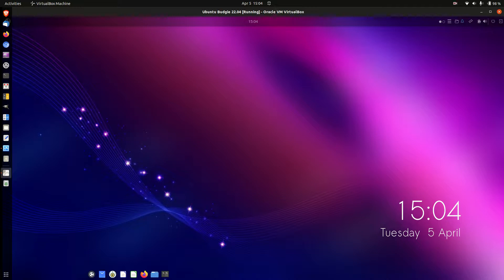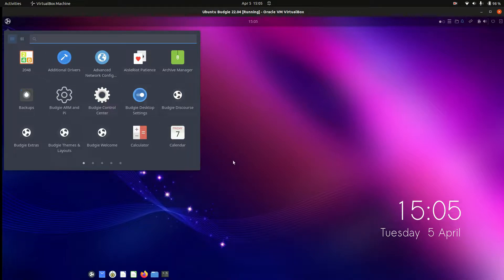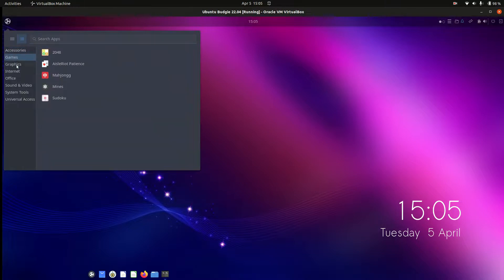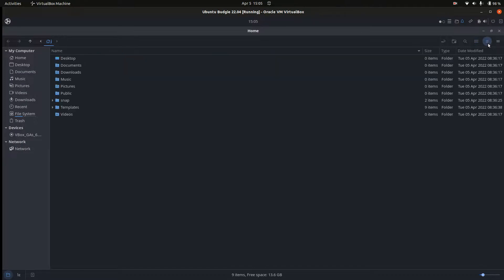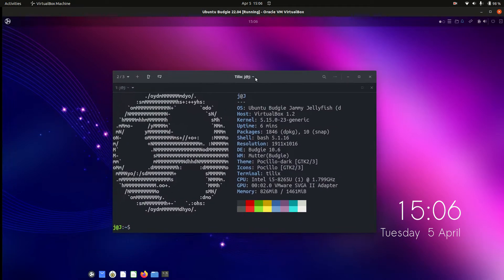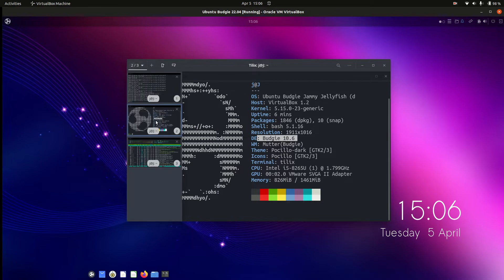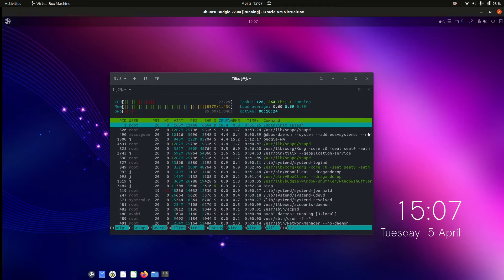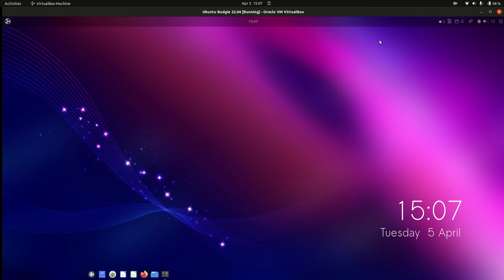Ubuntu Budgie 22.04 beta: a quick look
Budgie time!